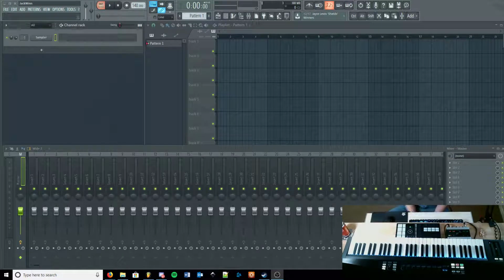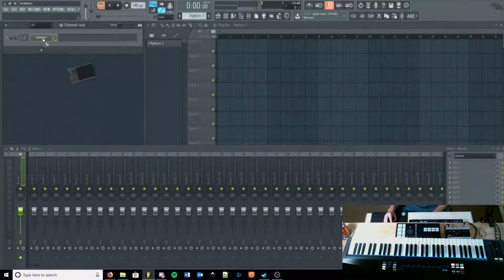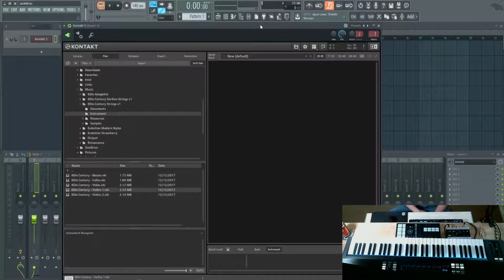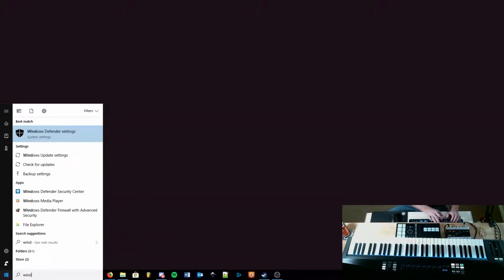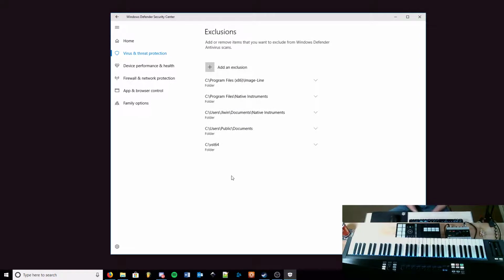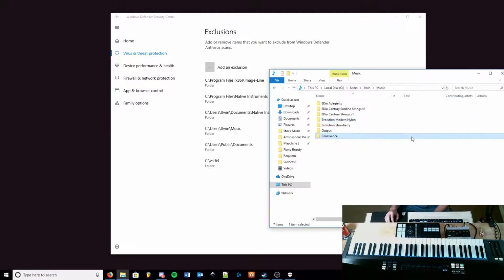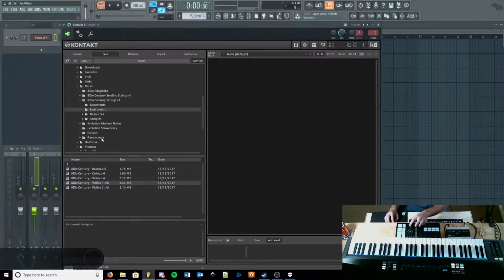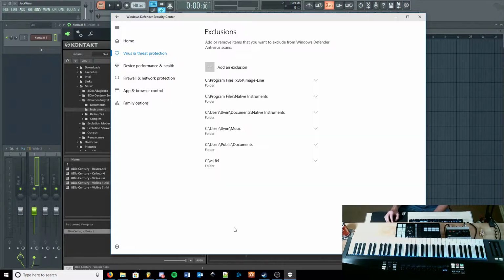How to Load Kontact Sample Libraries Faster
After dropping $500 on a new SSD, I was pretty annoyed that my sample library load times were still high. I was able to find a way to dramatically cut down on the load time through adjusting some Windows Defender settings. I hope this video is helpful.